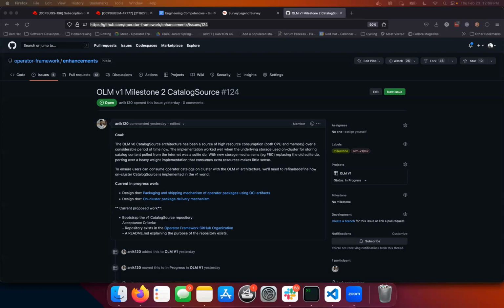OLM Working Group and Issue Triage, 2023-02-23